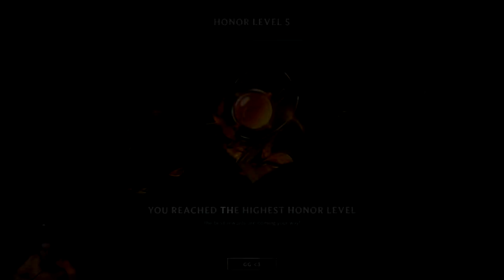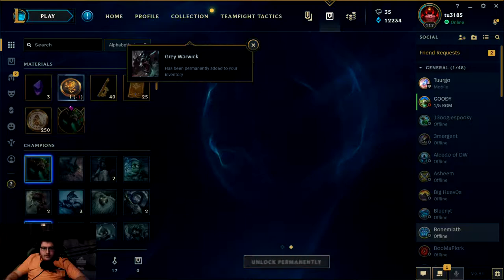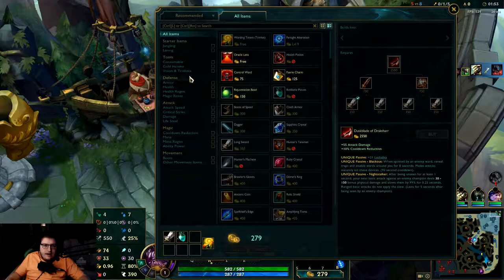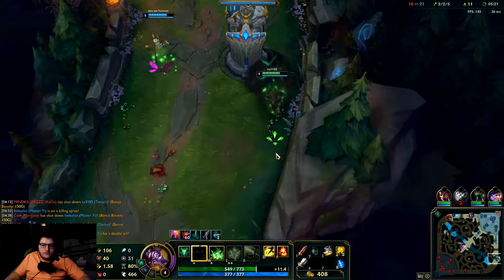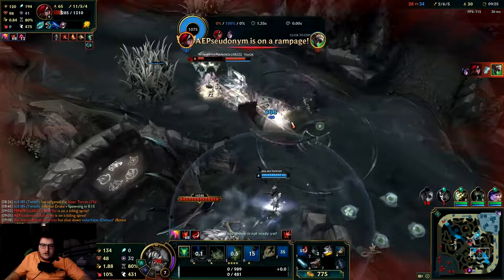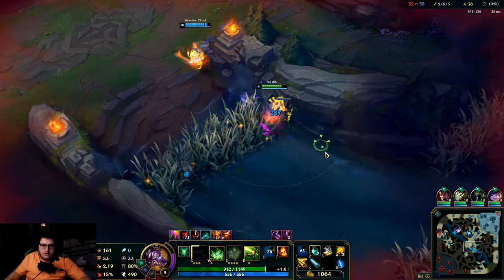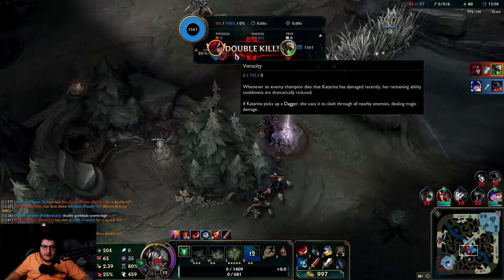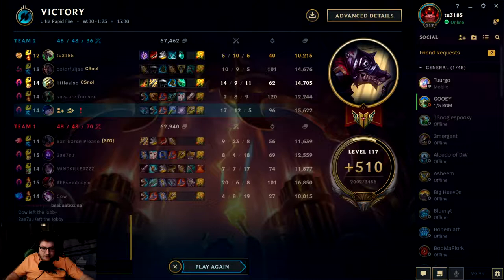Hitting Level 5 Honor! - League Of Legends URF - Episode 1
URF is back and better than ever! To add a cherry on top we finally hit level 5 honor, the max level available!

About The Game:

League of Legends is a fast-paced, competitive online game that blends the speed and intensity of an RTS with RPG elements. Two teams of powerful champions, each with a unique design and playstyle, battle head-to-head across multiple battlefields and game modes. With an ever-expanding roster of champions, frequent updates and a thriving tournament scene, League of Legends offers endless replayability for players of every skill level.